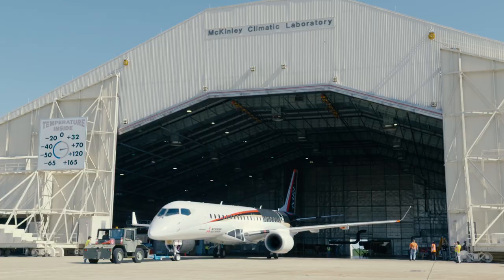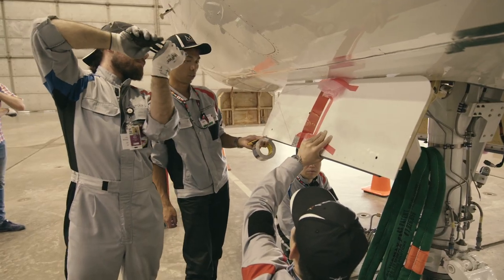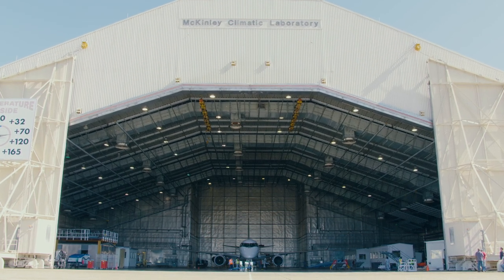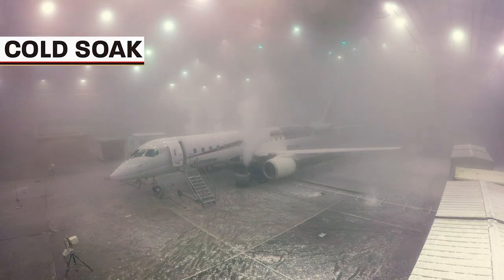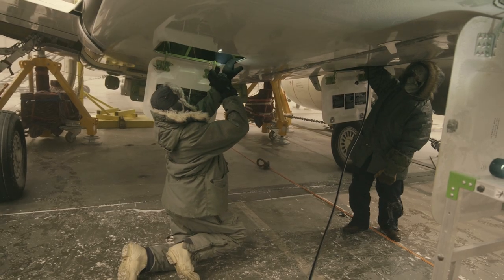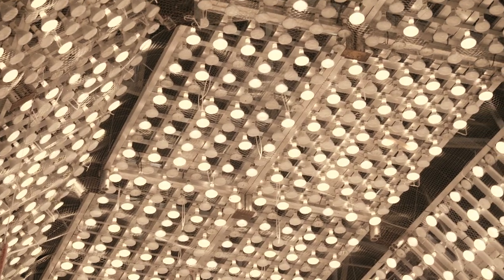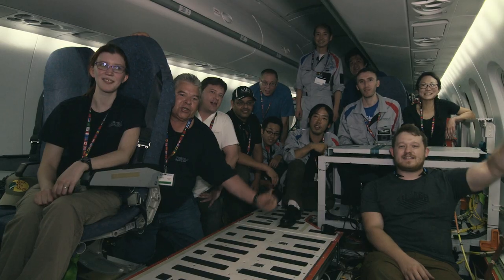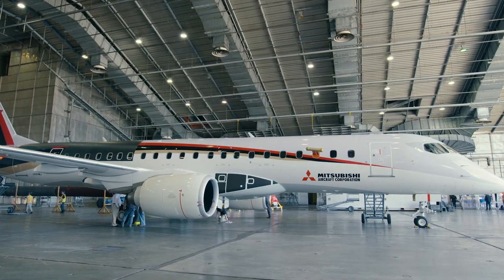Mitsubishi Aircraft Corp MRJ - Demonstration Video 2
Production // Commercial // Client Sample